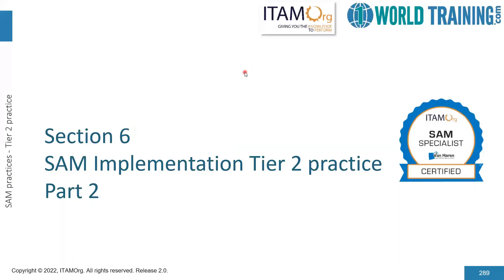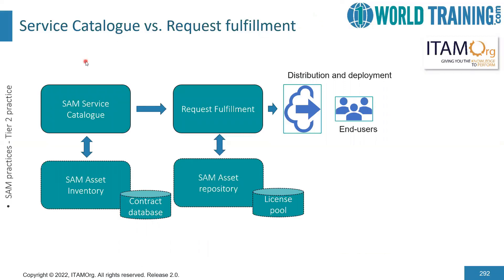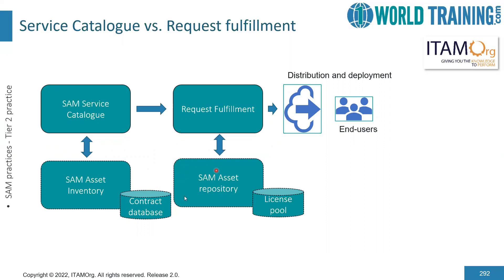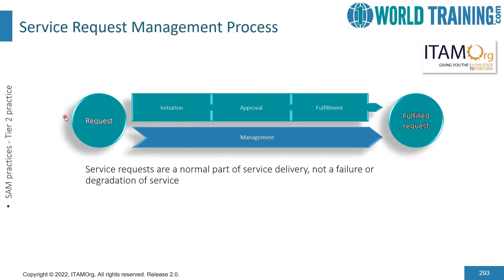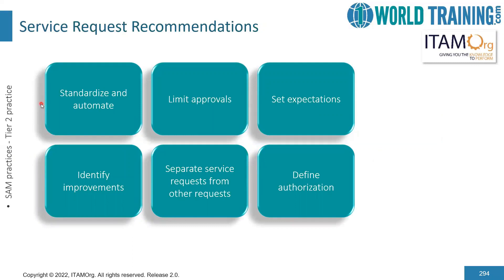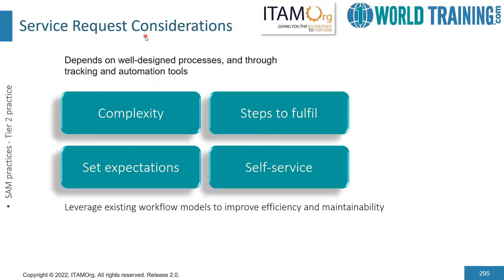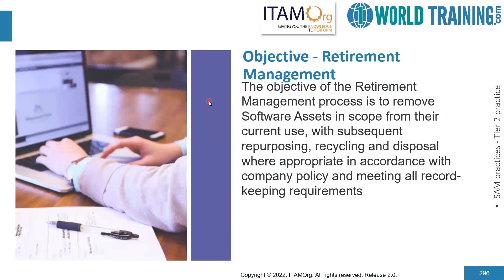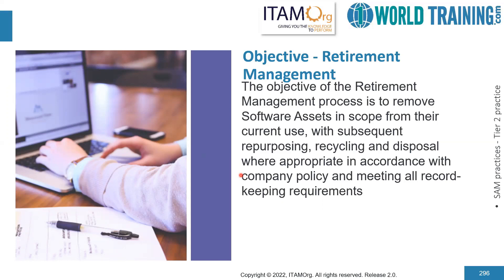Section 6 Part 2 SAM Implementation Tier 2 | Software Asset Management | 1WorldTraining.com